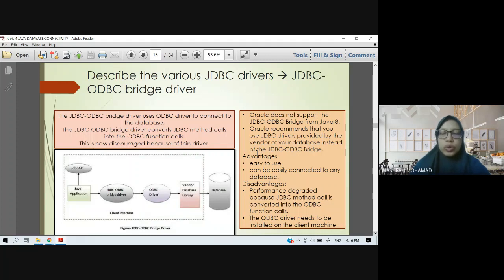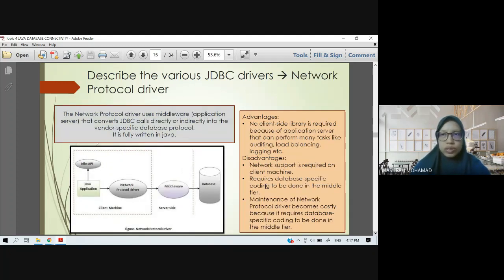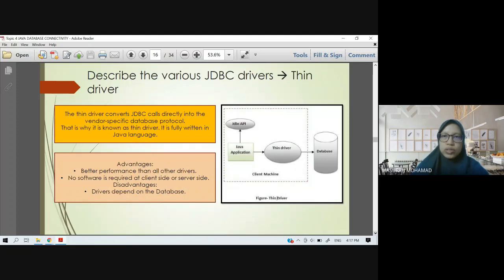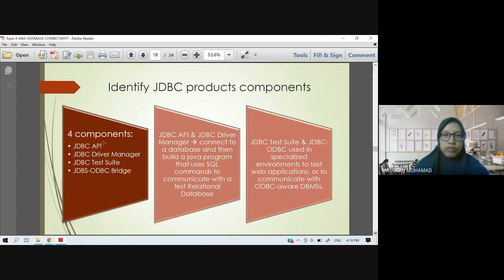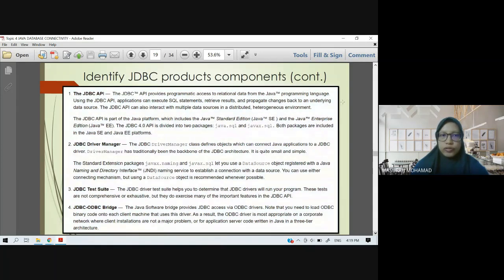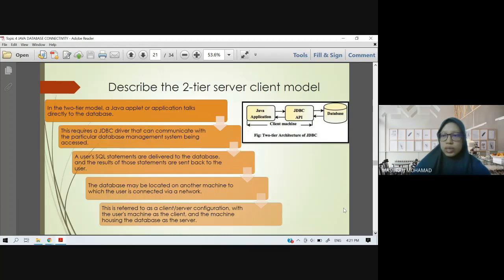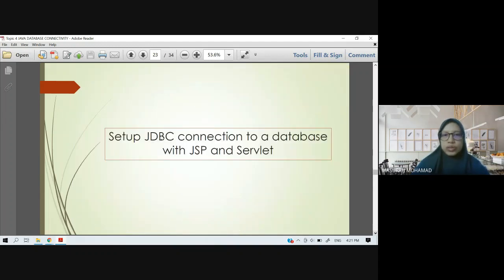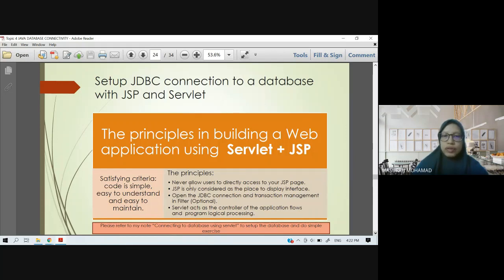CSC584 Lecture 5 Java Database Connectivity